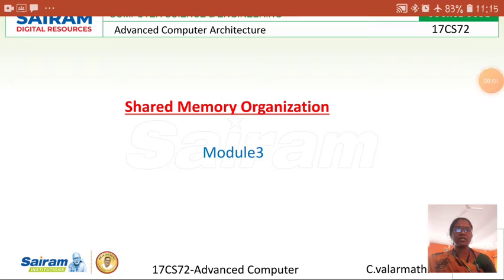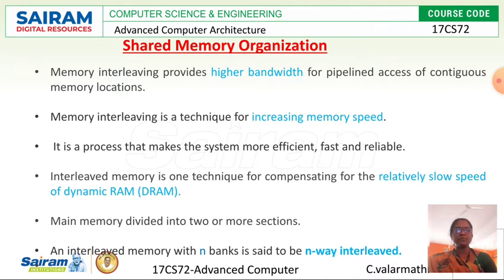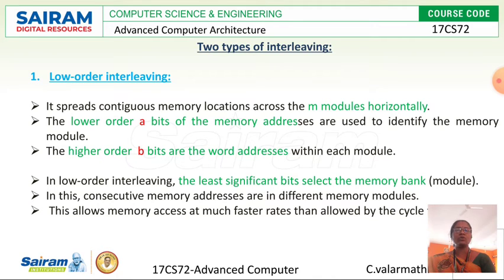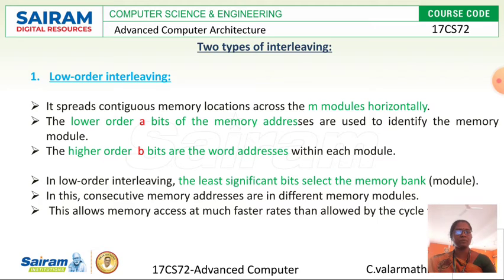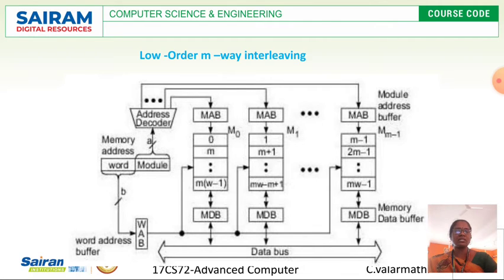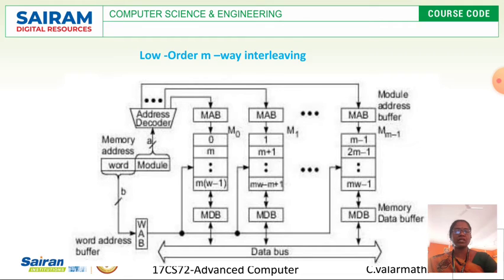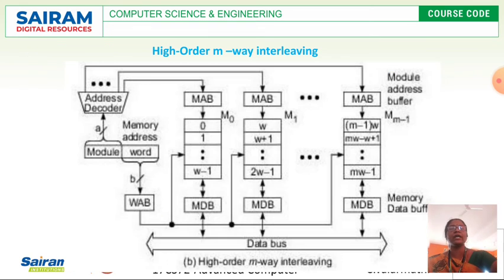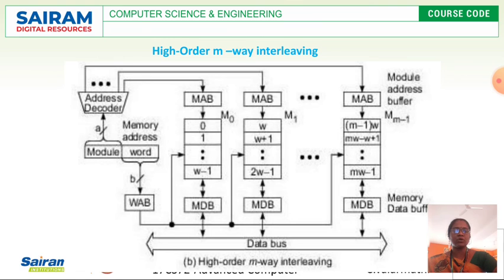Lecturevideo_17CS72_Module3_Shared Memory Organization_Valarmathi.c